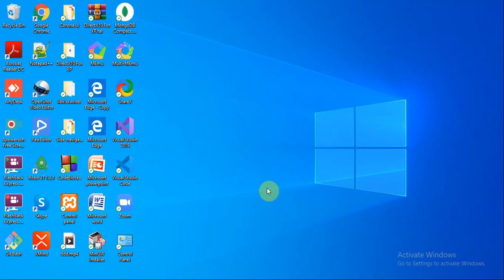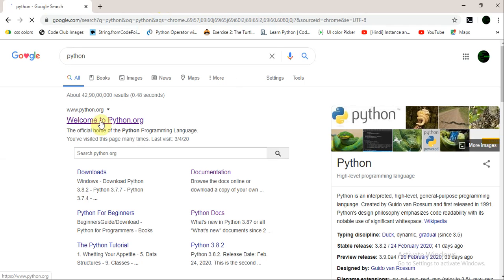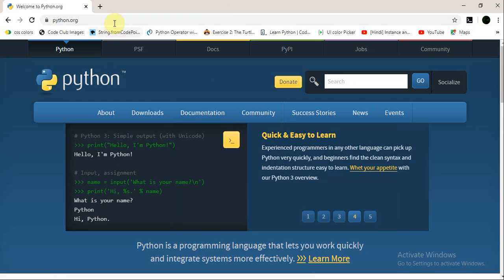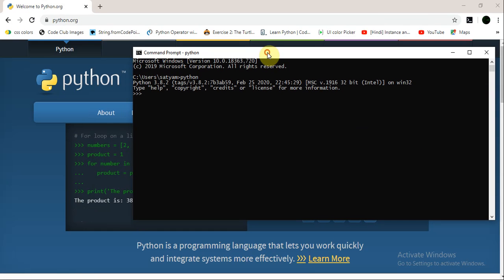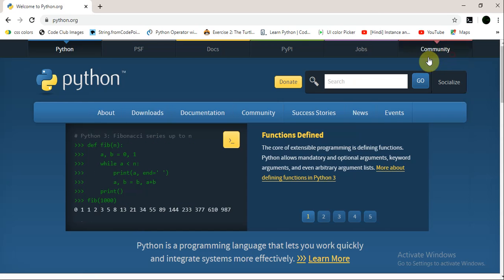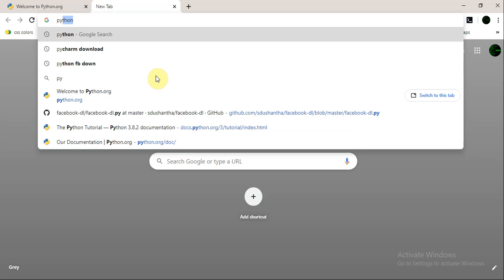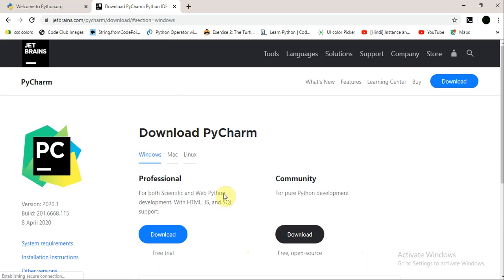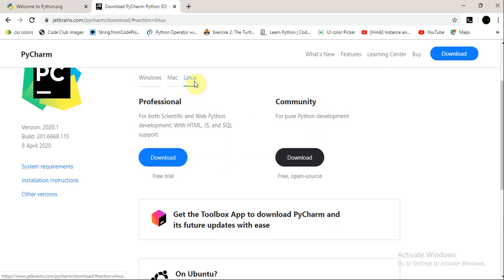Introduction to python course || Python tutorials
In this video I introduced you all to our brand new course on python which is absolutly free on our channel.